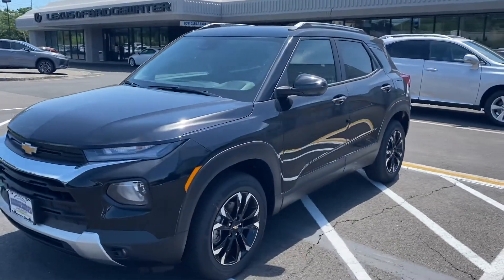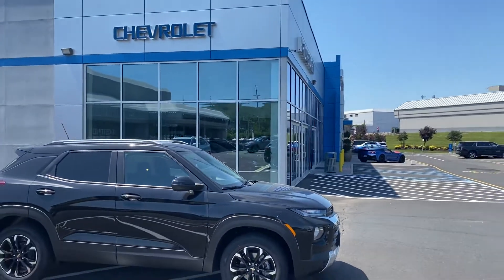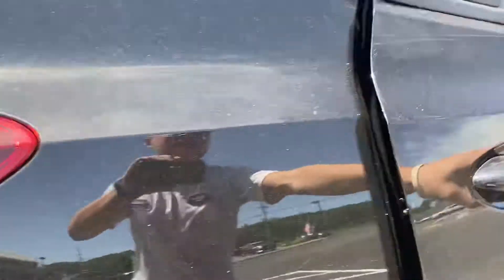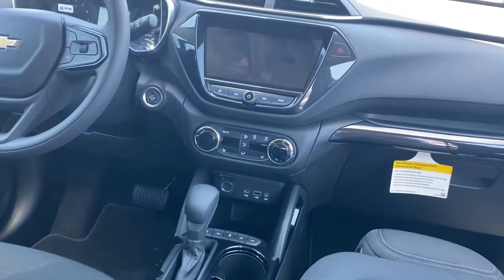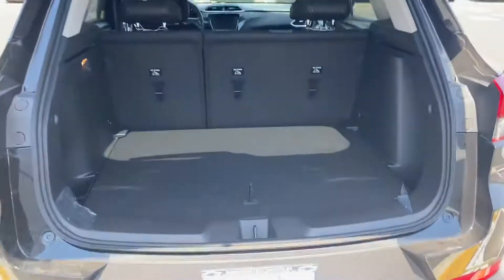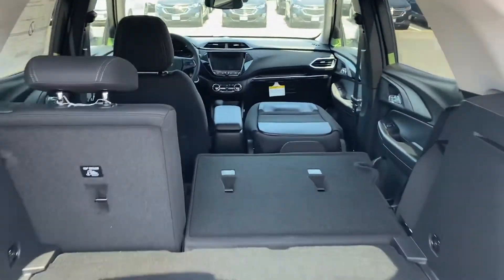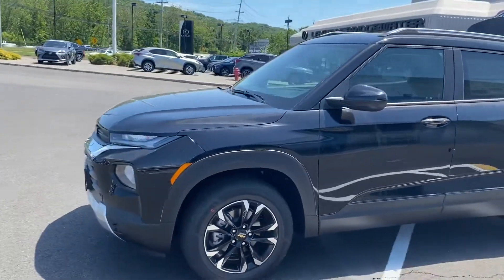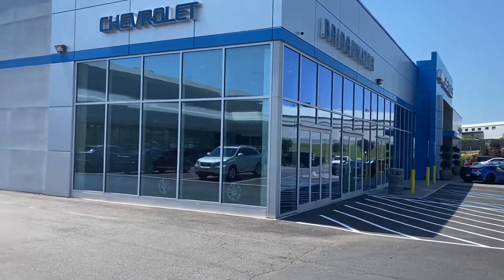2021 Trailblazer for Tina!